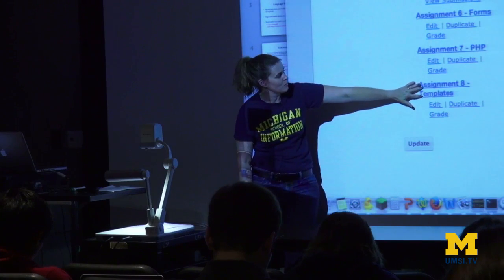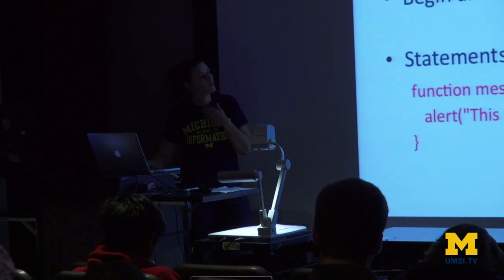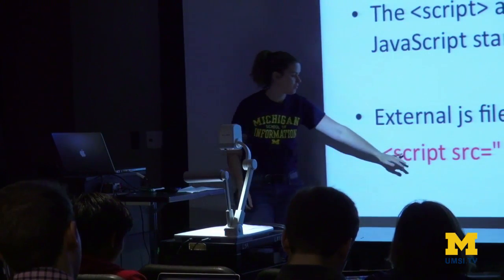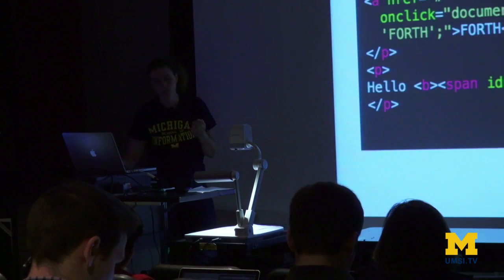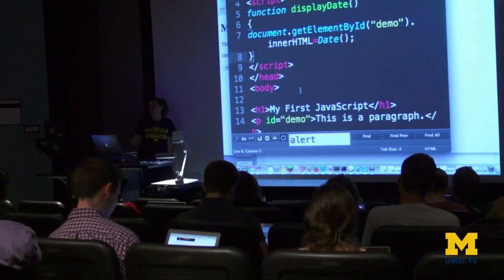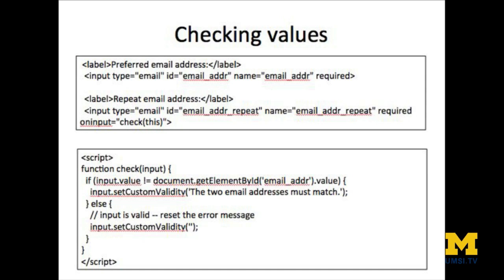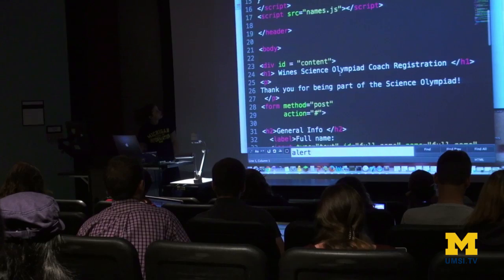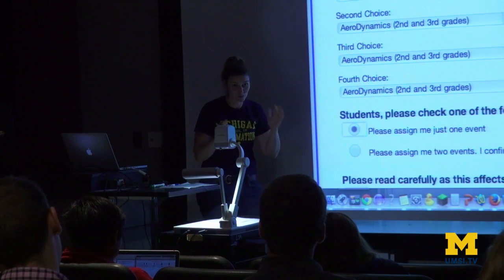Homecoming Webcast: Colleen Van Lent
Adjunct Lecturer Colleen Van Lent of the University of Michigan School of Information lectures on complex websites. In this session, she addresses HTML5 forms and the CSS3 techniques we can use to modify them. She also discussed javascript: what it is, how we will and will not be using it, and how it relates directly to form validation.